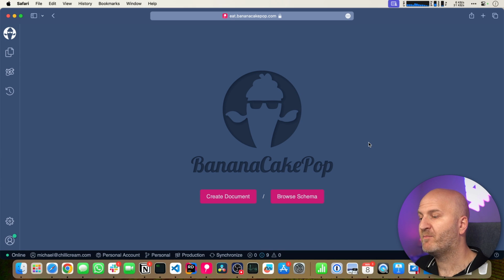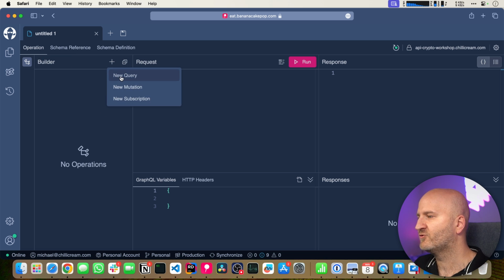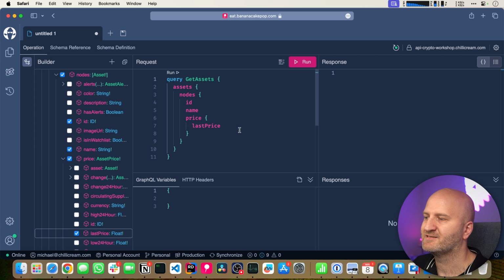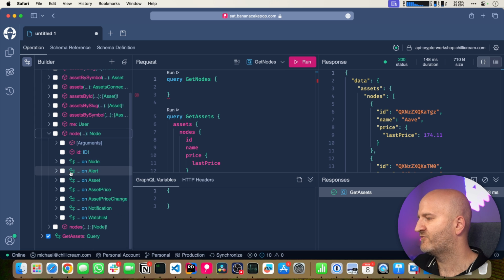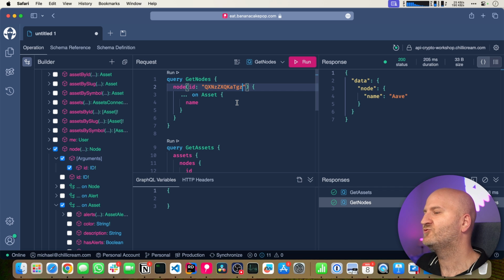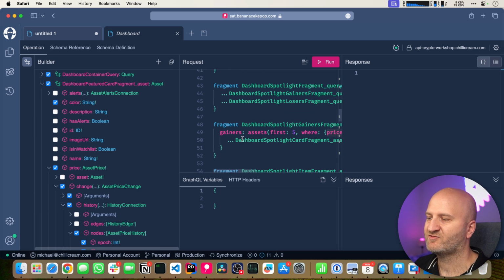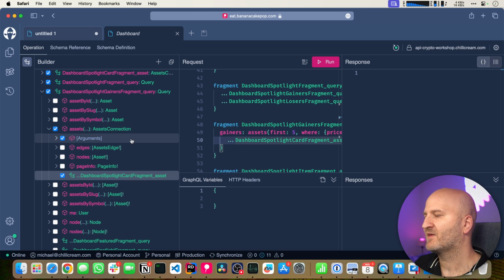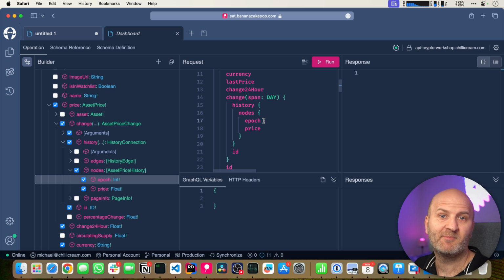Lets have a look at the new GraphQL Operation Builder in BananaCakePop 16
Hi everyone,

In this episode, I will have a look at the new GraphQL operation builder in BananaCakePop 16.

Join me!